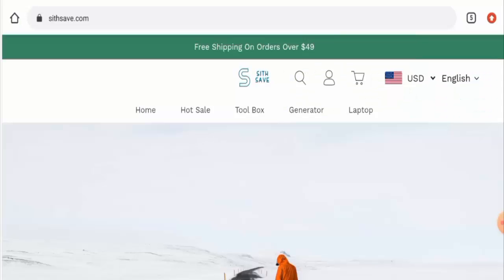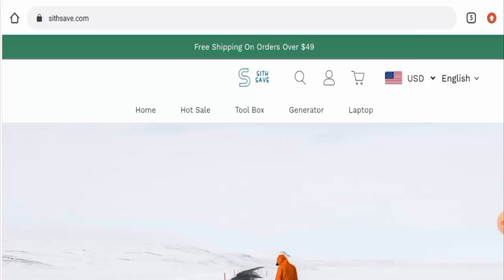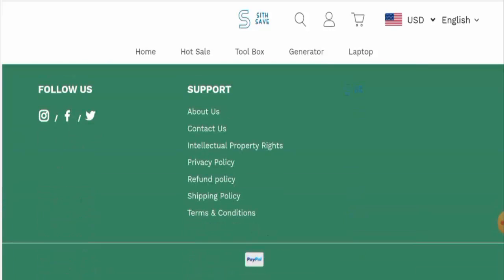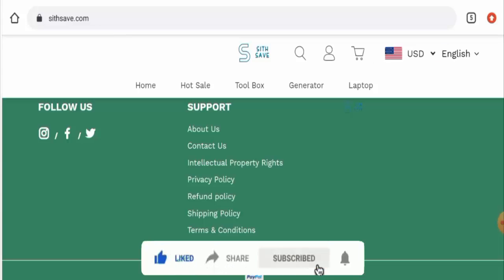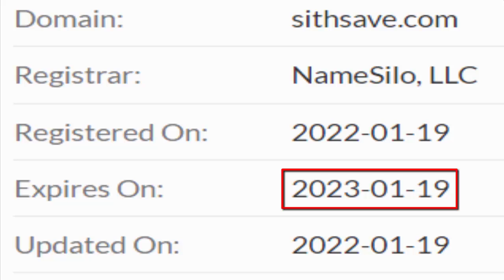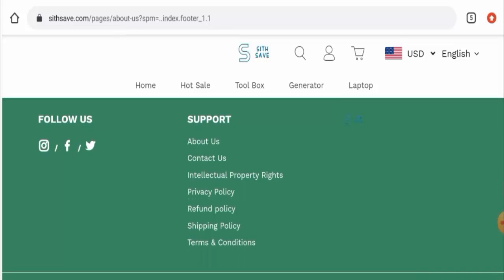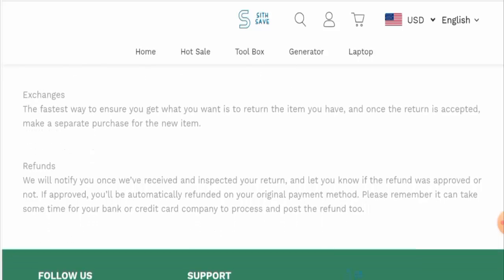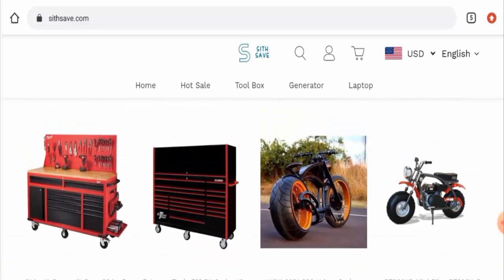Sithsave.com Reviews (Feb 2022) - Is This A Fake Or A Legit Website? Watch It! | Scam Inspecter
Do you want to know about Sithsave.com Reviews?  Watch this video till end because in this video you will get to know about the legitimacy of the site.

Scam Inspecter